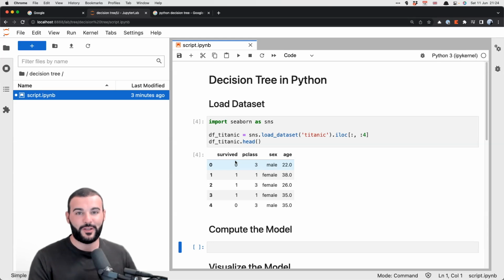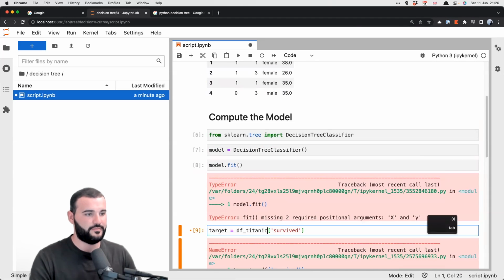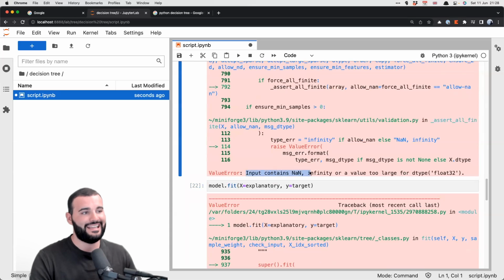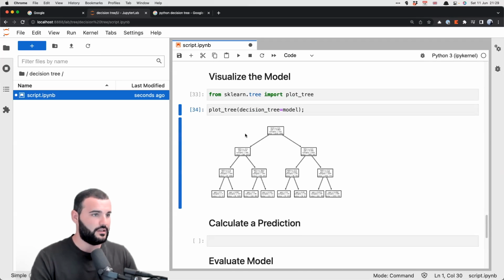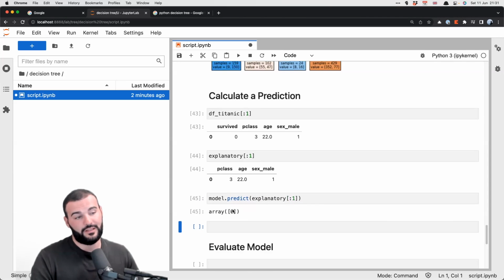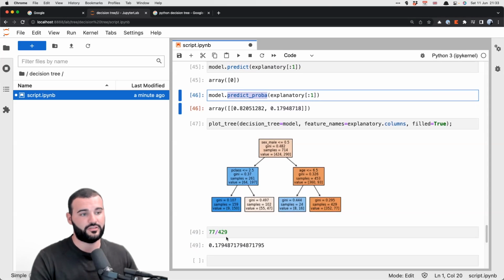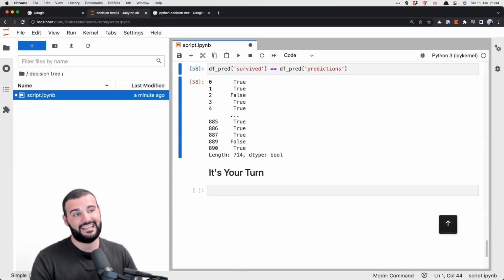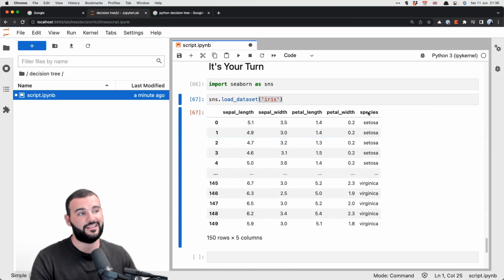Decision Tree Classifier in Python Step by Step